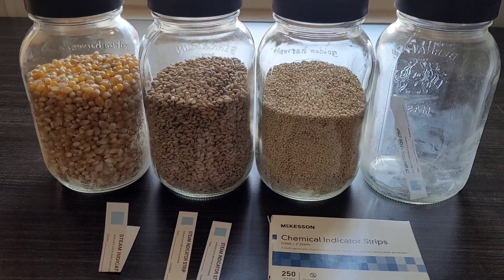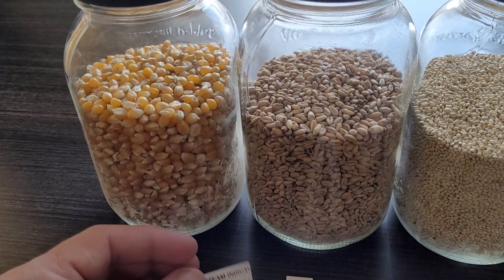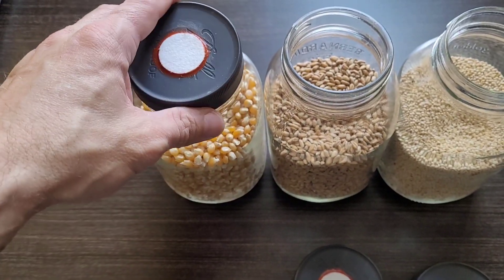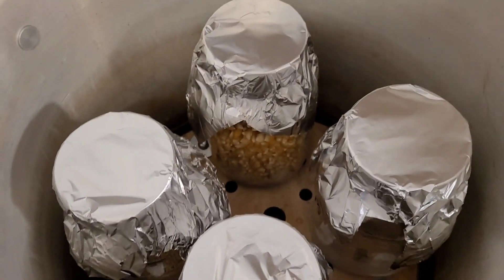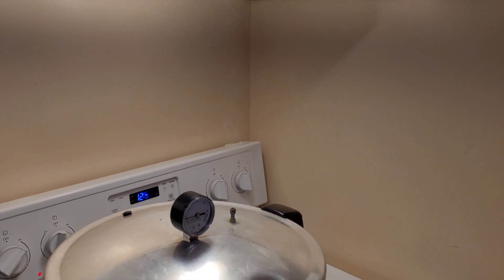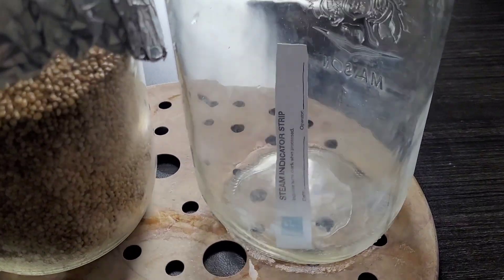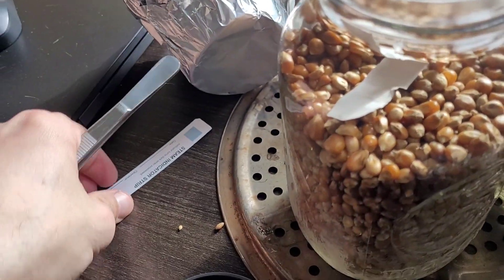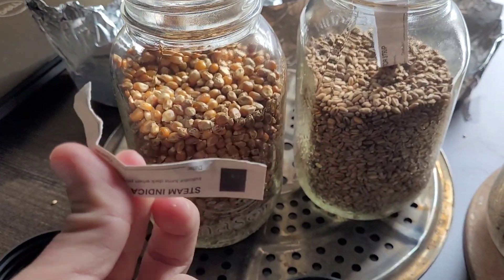23q Presto Steam Penetration test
The lid holes are actually 1/4"*

Testing the load penetration capabilities of the 23-quart Presto pressure canner by inserting type 4 steam indicator strips into grain (un-cooked/un-hydrated) jars to ascertain both penetration and cycle function.

One cubic foot of water will become 1646 cubic feet of steam when evaporated at zero psi gauge pressure and a temperature of 212°F. One cubic foot of steam weighs 0.03732 pounds, and one pound of steam occupies 26.796 cubic feet at zero psi gauge pressure and a temperature of 212°F.

Steam occupies 1600x more volume than liquid water, this is an important feature of steam sterilization because voids of trapped gasses reduce internal temperature and sterilization cycle efficiency. To ensure trapped gasses are evacuated, the unit must be purged by boiling the water under the trivet. By allowing the water to boil sufficiently before applying the weight, the energetic expansion of the steam forces trapped gasses to escape via the vent tube; replacing the cold/dry encapsulated gas with steam by virtue of this exponential expansion slightly pressurized by the sealed cooker and small diameter of the vent tube.

Longer purge times are required for larger units like the All-American 941(x) or the 75x. Allow 30 minutes to purge the larger internal volume units.

Pressure allows water to exceed 100°C, the resulting steam is saturated with latent heat reaching 121°C at 15psi (at sea level, be sure to adjust for elevation where applicable).  Steam contact and latent heat are the mechanisms by which the microorganisms and viruses have their DNA/proteins denatured during the cycle, including pesky thermophilic bacterial endospores.

The pressurized steam makes contact with load surfaces, penetrating voids to condense and make contact with microorganisms. While purging is necessary to penetrate voids in the media and to achieve sterilization temperatures, clean/rinsed grains are required to take full advantage of these mechanisms. An overburden of filth not only increases bioburden/bioload but prevents contact with the grain surface where CFUs (colony-forming units) reside.

If steam didn't penetrate the load, it wouldn't transfer latent heat to the surface upon which it condenses to denature the proteins of microorganisms (Where voids are present). Failure to penetrate the load will result in cold/dry spots insulated by trapped gas and media which will result in CFU survival, resulting in contamination. This is why longer purge and exposure times are preferable.

The difference between pressure canners employed for canning and autoclaves employed for sterilization purposes:

Canning takes advantage of pressurized steam to quickly cook, sterilize, and seal jars without requiring steam penetration because canners rely on convection to cook food products with significant moisture content. The closed canning jars with metal 2-piece lids pull a vacuum and then self-seal to prevent spoilage. Steam penetration is not required to process liquids.
Autoclaves function by penetration and direct contact with saturated steam which condenses on load surfaces to kill microbes and viruses. We've simply repurposed pressure canners to function as autoclaves.

Labs and dental offices employ class-b autoclaves with vacuum pumps in conjunction with fractional surge cycles to evacuate trapped/dry gasses and to penetrate deep into complex loads; How deep, you ask? The Helix test contains a chemical test strip at the end of a coiled 1.5-meter length of surgical tubing, the steam must enter and travel the entire length of the tubing to make contact with the steam indicator strip.

We do not have the benefit of vacuum pumps or vacuum purge cycles, so it's important to allow for ample warm-up, purge, and cycle time exposure to ensure an appropriate Sterility Assurance Level (SAL).